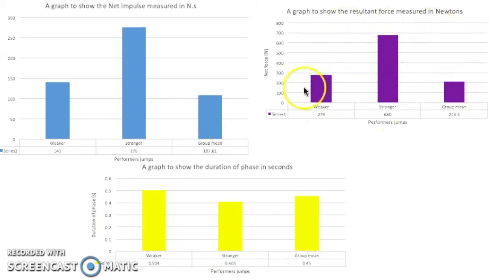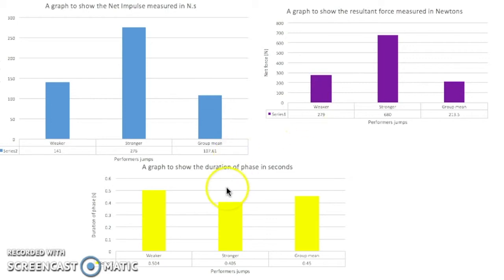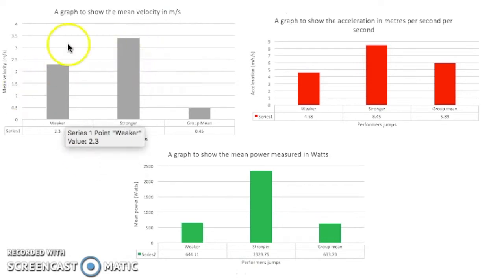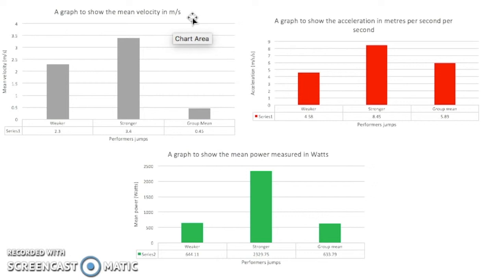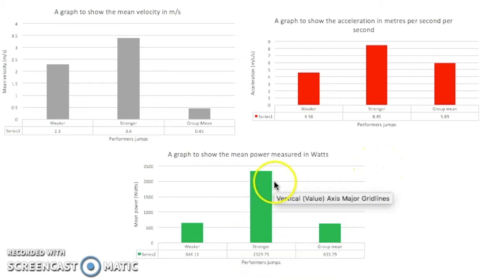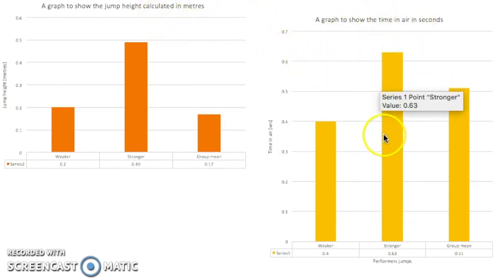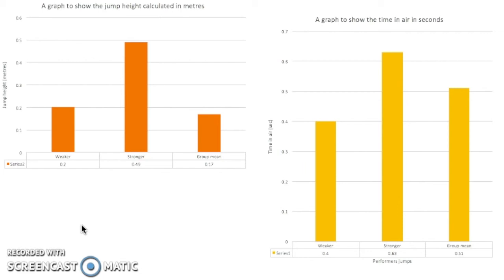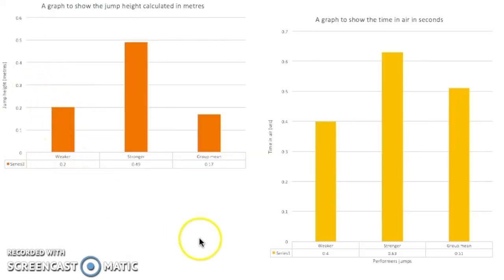6.3 numerical model-part 3